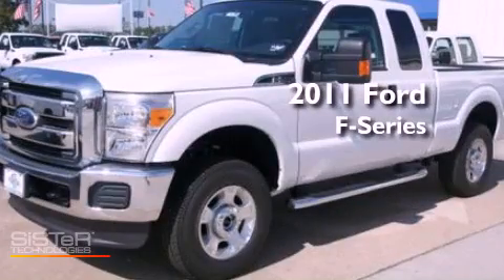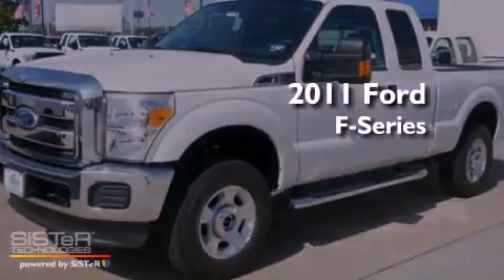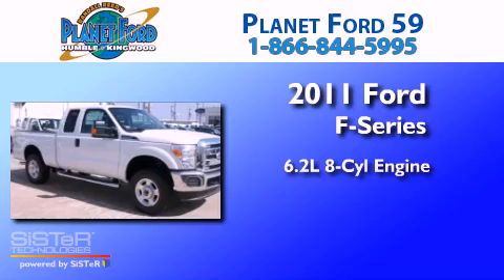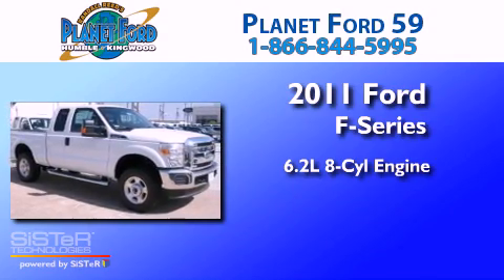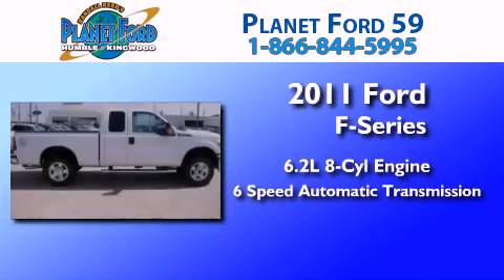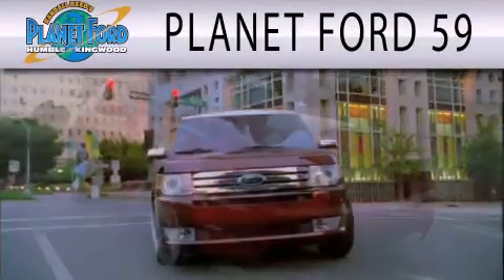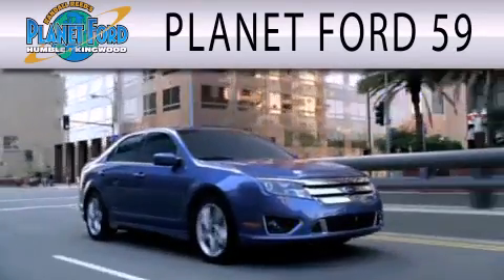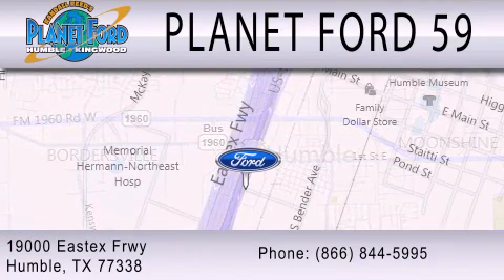2011 FORD F-250 Houston TX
Year : 2011
 Make : FORD
 Model : F-250
 Engine : 6.2L V8
 Trans . : AUTO 6SPD
 Exterior : OXFORD WHITE

 Stock : B6146